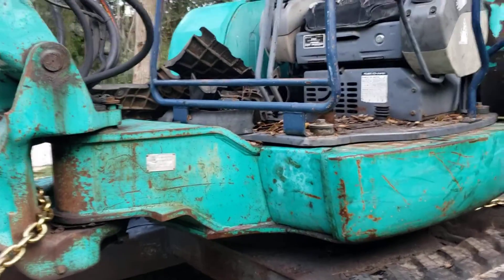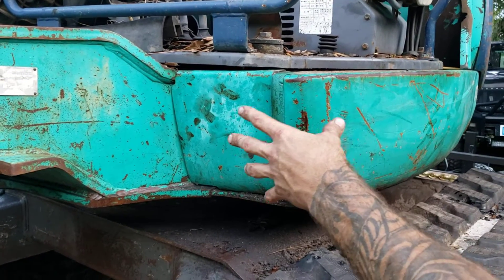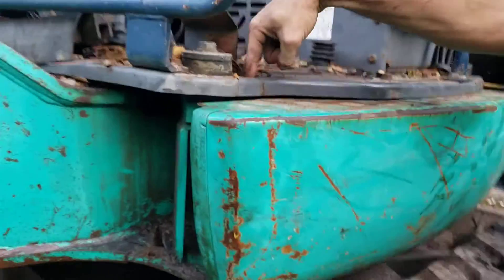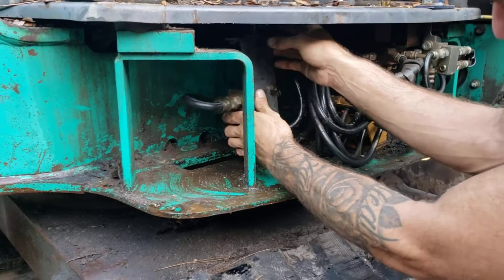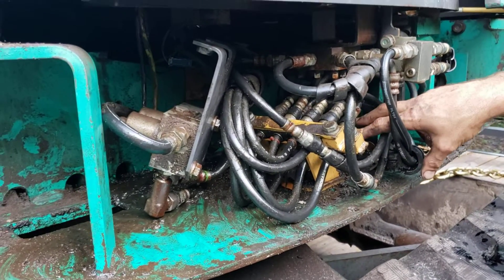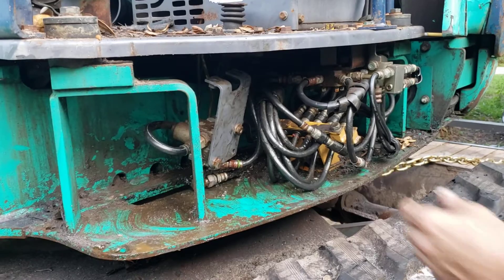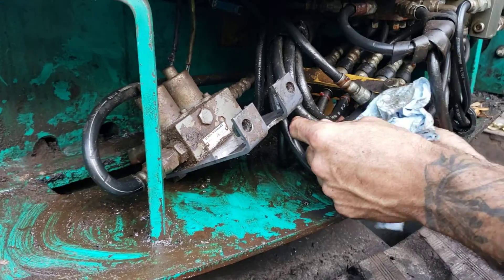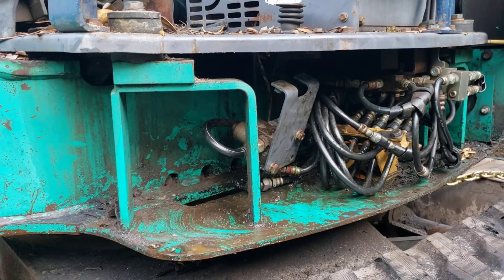Replacing leaky broken & worn hydraulic hoses on a Komatsu PC45R-8 mini Excavator with locations.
I had some leaks on my machine.  One was on the main hydraulic arm and there were 2 bad hoses in the hydraulics compartment.  Replacing hoses on these machines is actually fairly easy and just be sure to refill the fluid reservoir.   Machine works much better now without squirting fluid all over, lol.  Just make sure the area of hydraulic is supported, remove the problem hose, take it in to your local hydraulic store, they will make you a new hose or replace ends, then reinstall, and you are back in business.